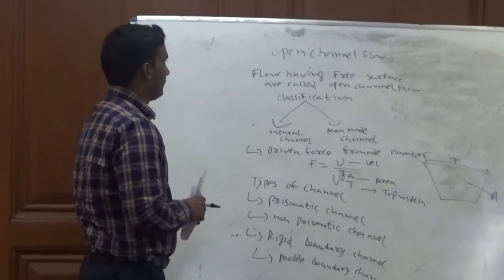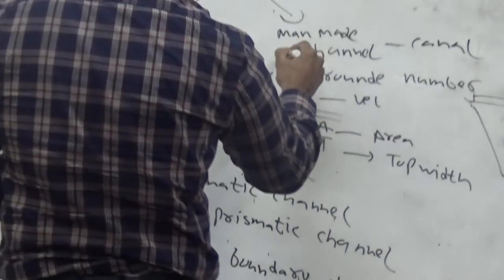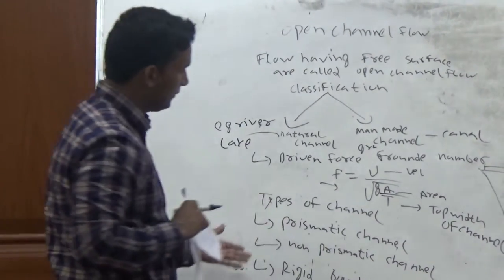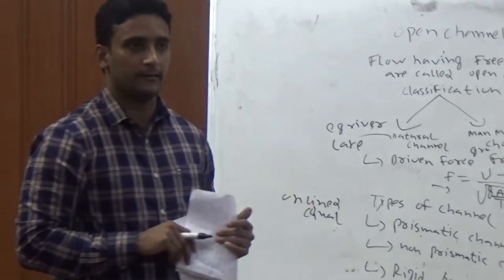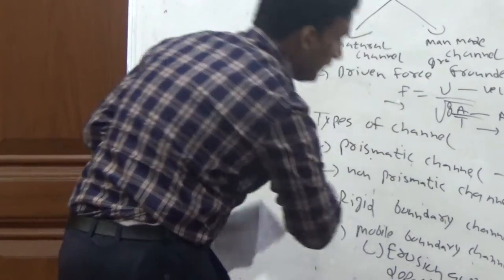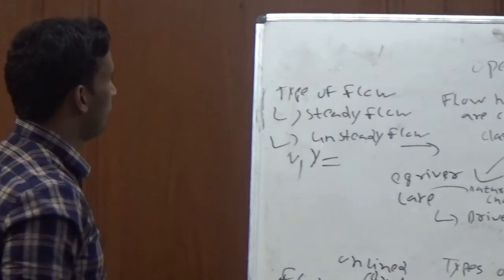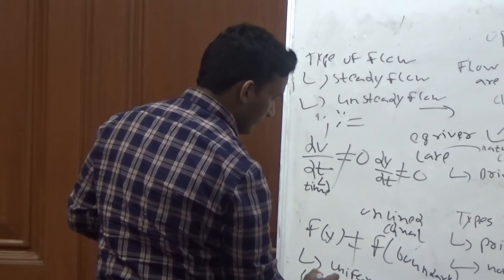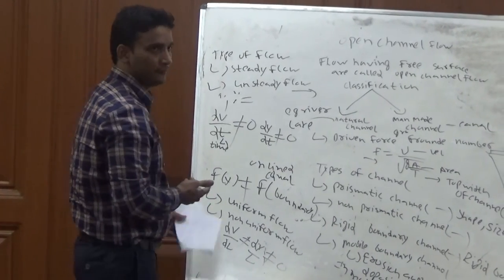Dr. Mohammad Amir Khan (Department of Civil Engineering)